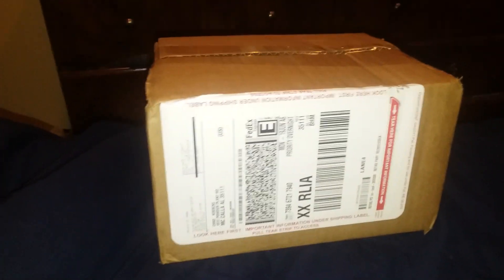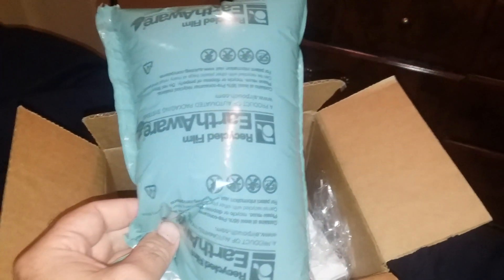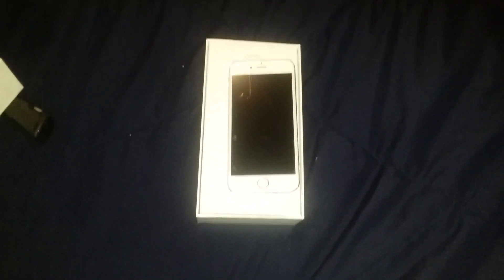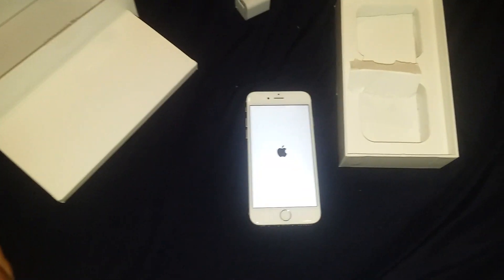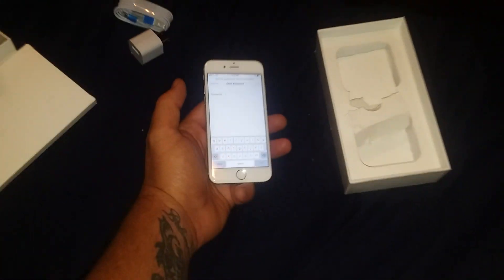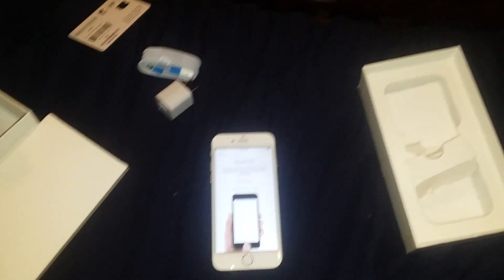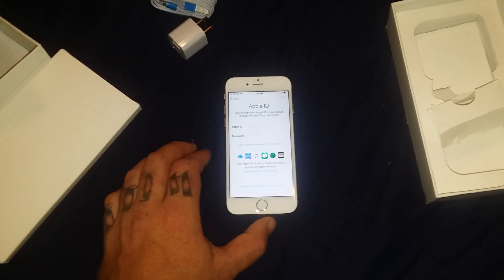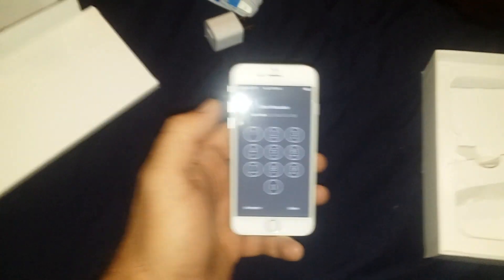Boost mobile 150.00 iPhone 6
Lucked out?